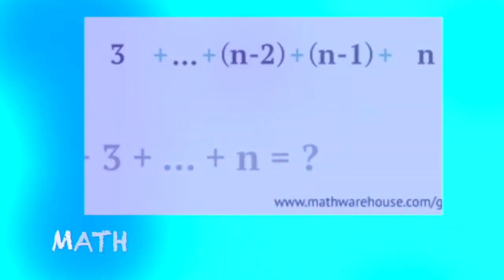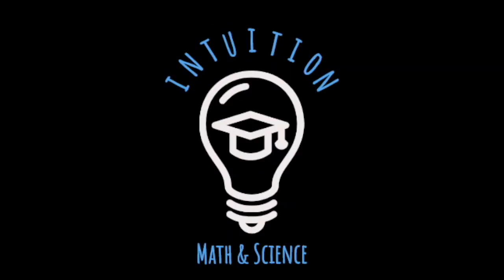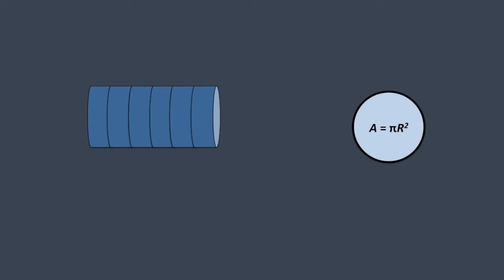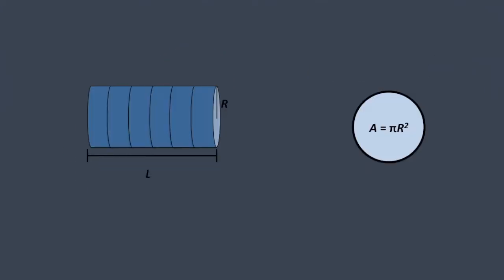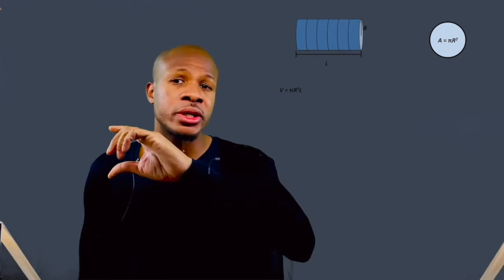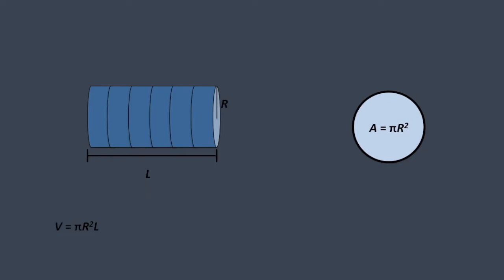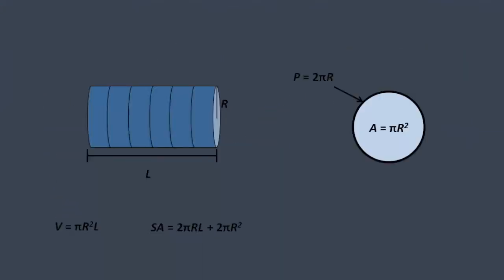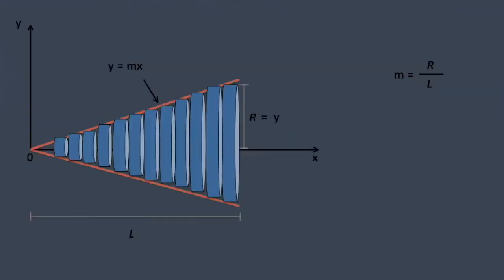How to find the Volume and Surface Area of a cone - Calculus II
This video discusses volume and surface area of cones using integral calculus. The method shown in this video is similar to the disk and washer method taught in Calculus II. But this video includes a thorough explanation of the concepts that make such methods work.

Cheers!